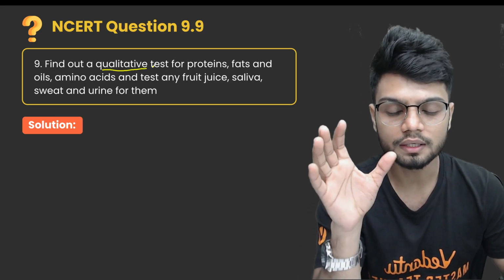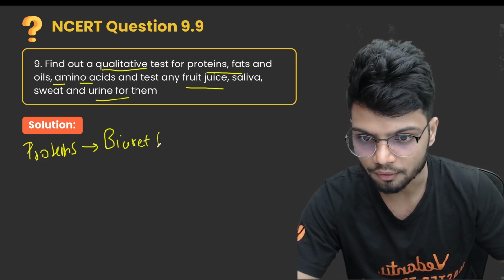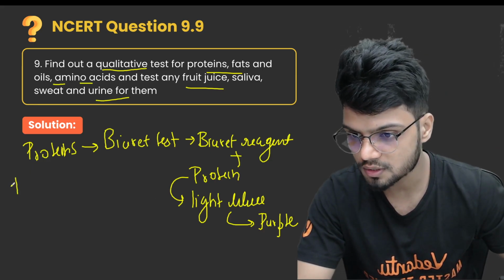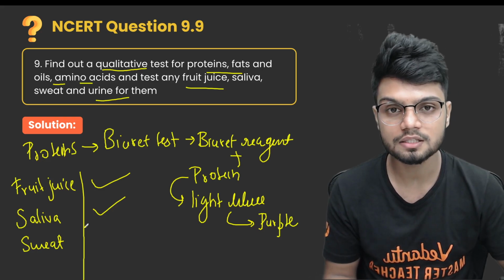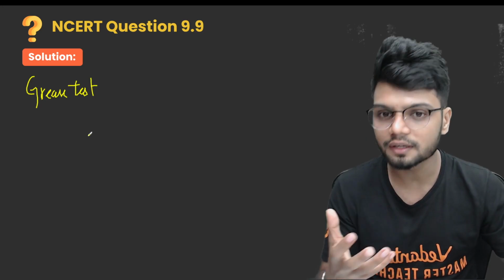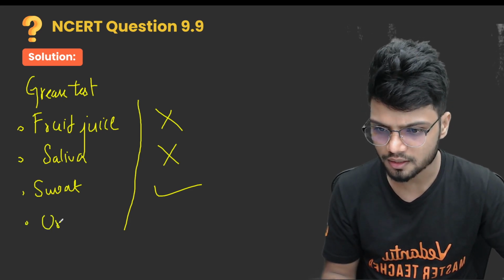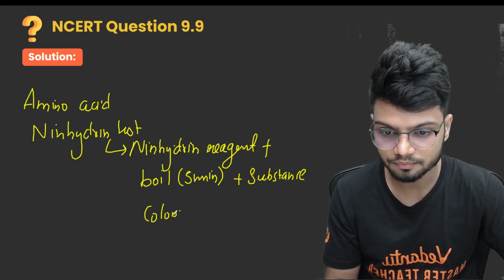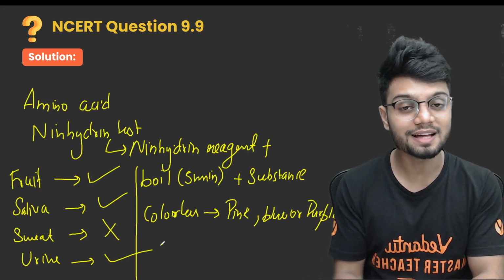NCERT EXERCISE 9.9 | Biomolecules Chapter 9 | Class 11 Biology | CBSE 2024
Ace your biology exams with this detailed walkthrough of NCERT exercise 9.9 on Biomolecules for Class 11 students. These solutions are important for CBSE exams in 2024. Get ready to master this chapter and earn top grades!

✔️ Multiple Subjects Covered: Master Maths, Physics, Chemistry and Biology️
✔️ Free & Accessible: All our content is 100% FREE to access, anytime, anywhere. 🆓